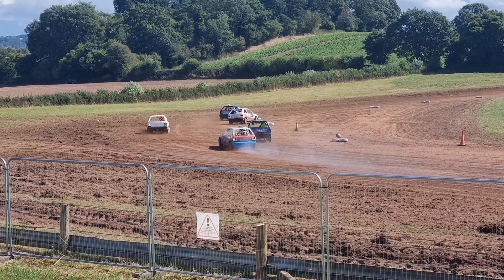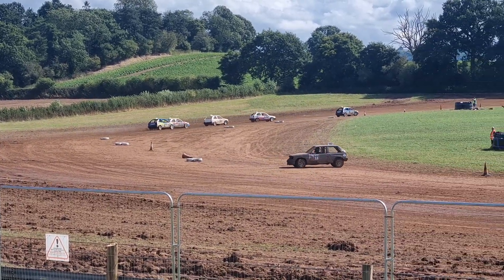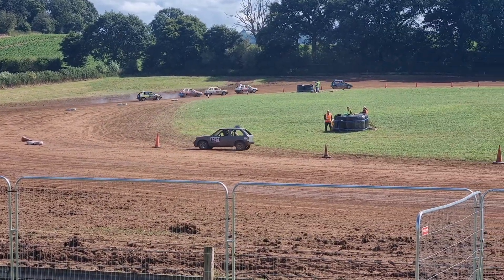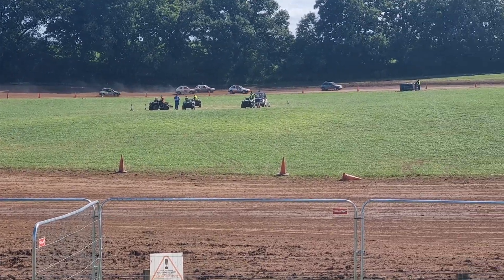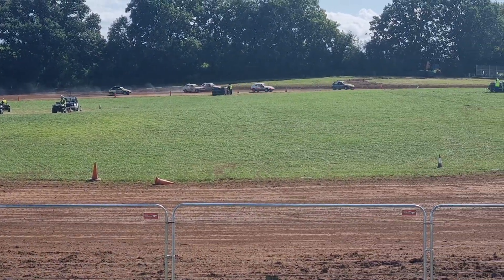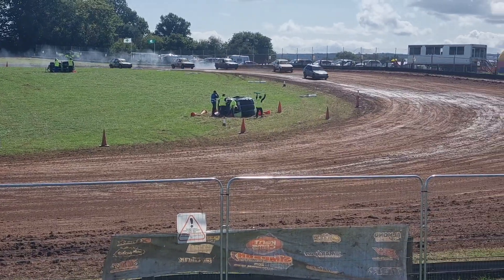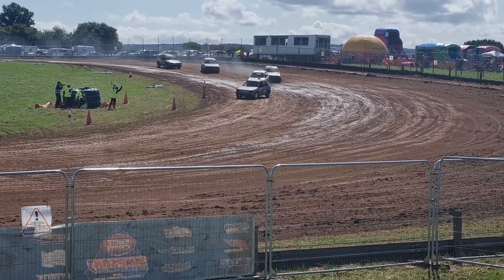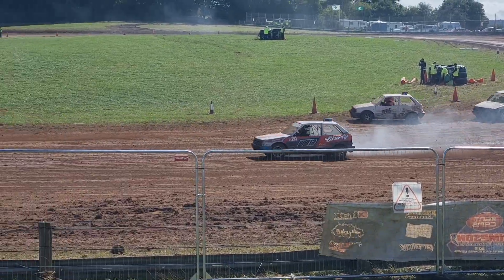Class 2 8 Border Counties Autograss Festival Day 1 24th August 2024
Border Counties Autograss Club 3 day festival Day 1 24th August 2024